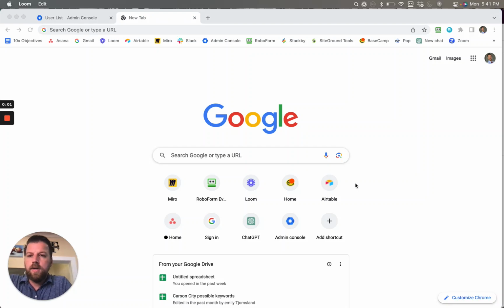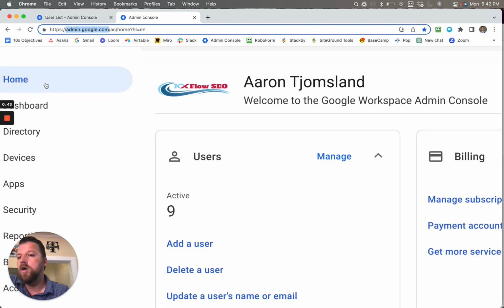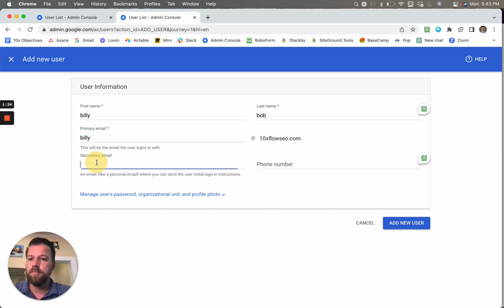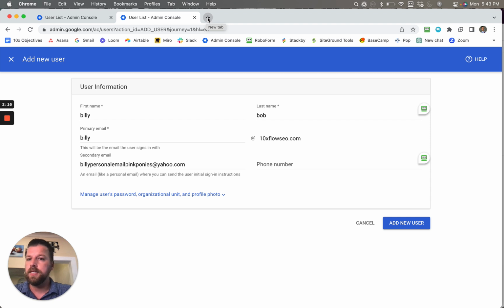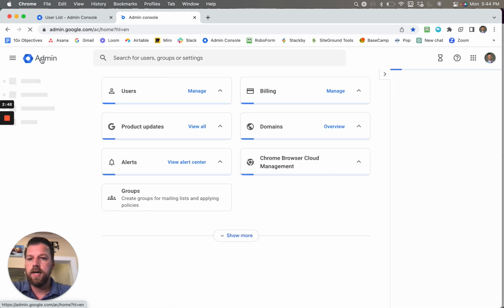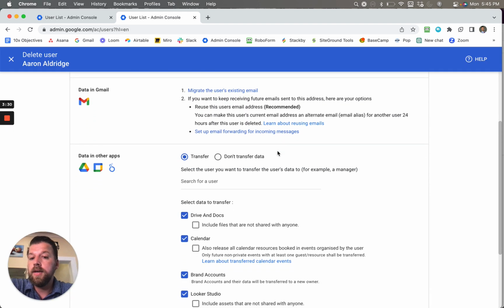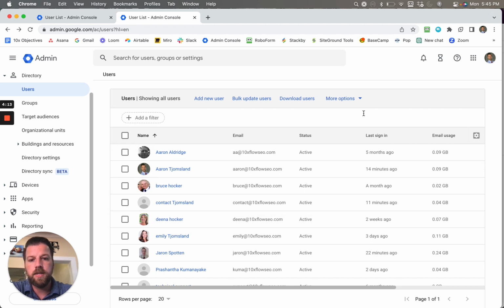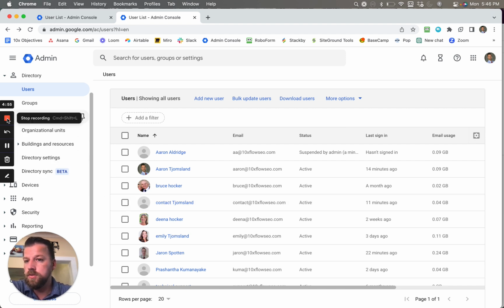How to Add and Delete Users in Google Workspace | google workspace add user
0:00 Intro
0:23 How to log in to the Google Admin console
1:18 How to add a new user
2:36 How to delete a user
3:17 How to transfer a user's data to another user
4:56 Conclusion

How to Add or Delete a User in Google Workspace (Google Workspace Add User, Google Workspace Delete User, Add User to Google Workspace, Delete User Google Workspace)

In this video, I will show you how to quickly and easily add or delete a user in Google Workspace. This video is perfect for anyone who needs to add or delete users in Google Workspace. It is also a great resource for administrators who need to manage their users.

Here are the key points covered in the video:

How to log in to the Google Admin console
How to add a new user
How to delete a user
How to transfer a user's data to another user
Here are some additional keywords that you can use in your video description:

Google Workspace
Add user
Delete user
Google Admin console
Manage users
Transfer user data
How to add user to Google Workspace
How to delete user from Google Workspace
Add user to Google Workspace step by step
Delete user from Google Workspace step by step

Here are some tips for SEO-optimizing your YouTube video description:

Use the target keywords throughout the description, including in the title, first sentence, and throughout the body.
Use variations of the target keywords, such as synonyms and related terms.
Use short, clear sentences that are easy to read and understand.
Avoid using all caps, excessive punctuation, or irrelevant keywords.
Optimize your description for a specific search intent, such as how-to, tutorial, or review.
By following these tips, you can improve the chances of your YouTube video ranking high in search results for the target keywords.

google workspace add user, google workspace delete user, add user to google workspace,delete user google workspace